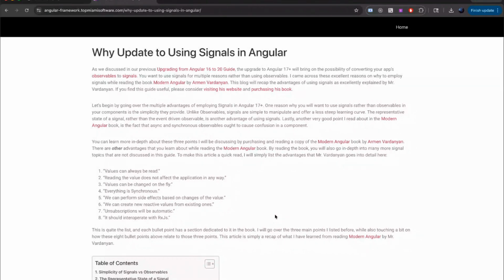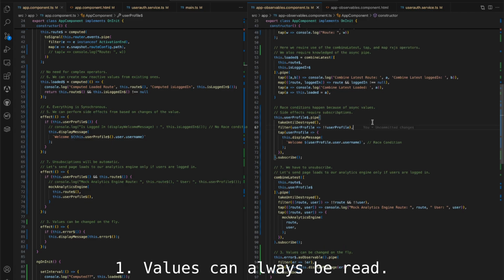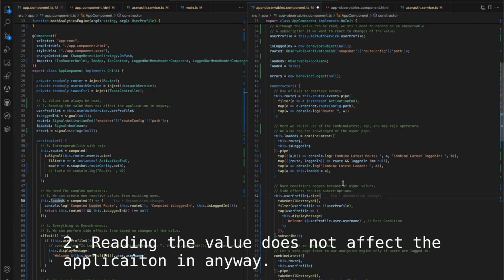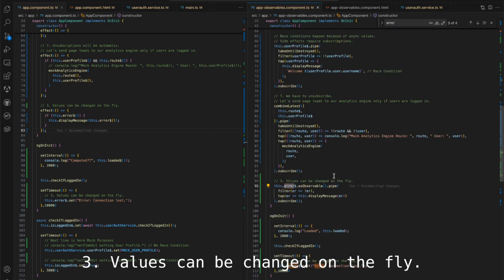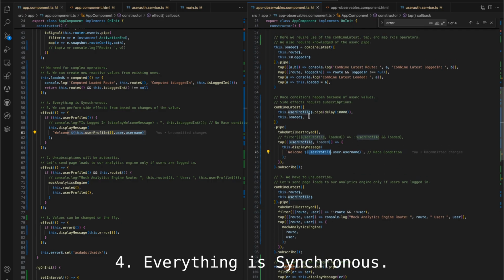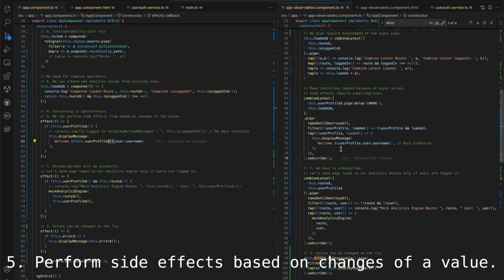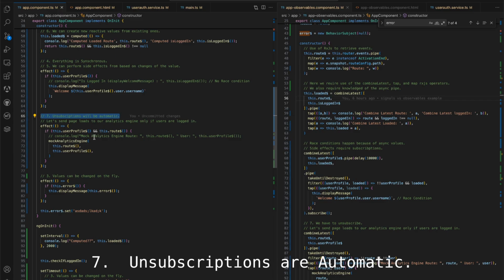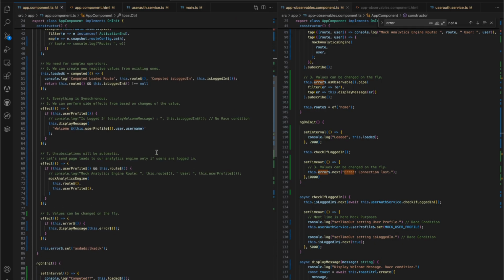Advantages of using signal vs observables in Angular Reactive Programming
In this video I go over the multiple advantages of using Signals introduced in Angular 17+ against using observables. The advantages were introduced to me while reading the Modern Angular book by Armen Vardanyan. Additionally, I wrote an article on the advantages of using Signals as opposed to Observables which you can find here: